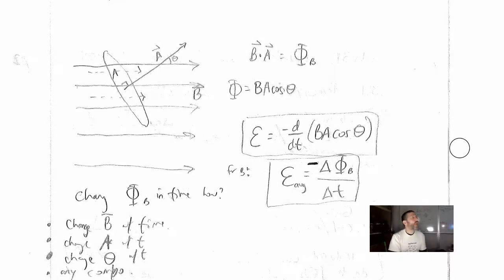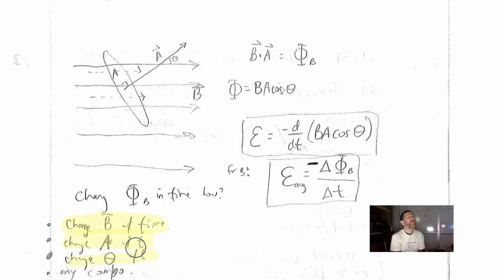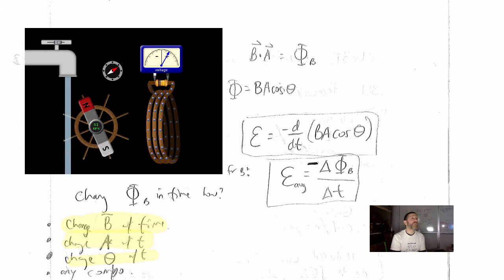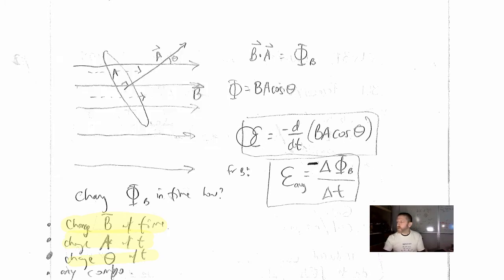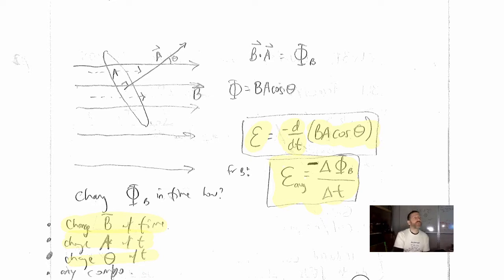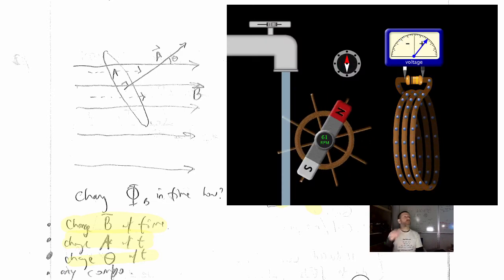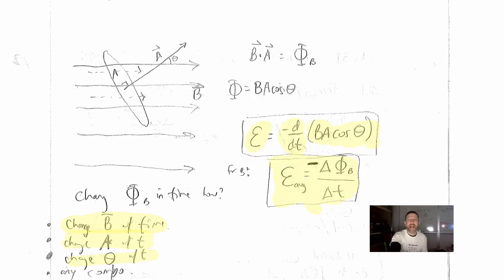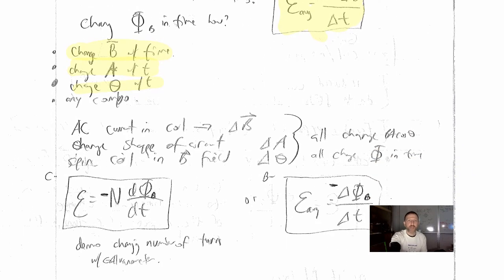21.3 How to Change Magnetic Flux